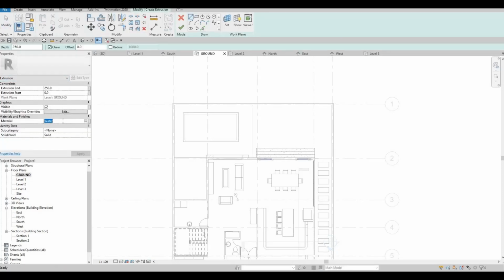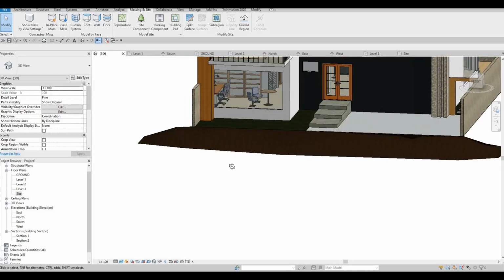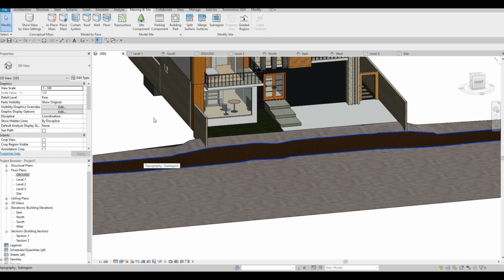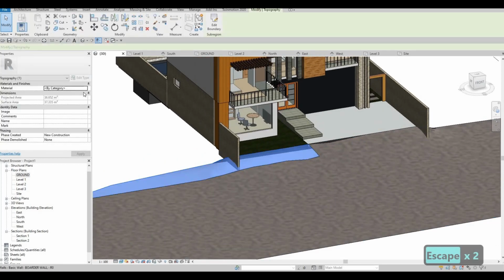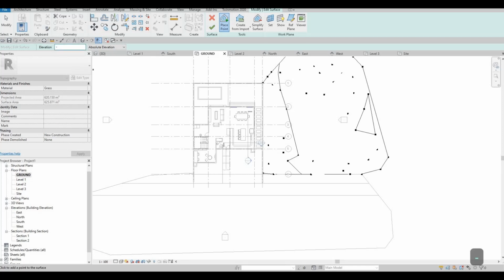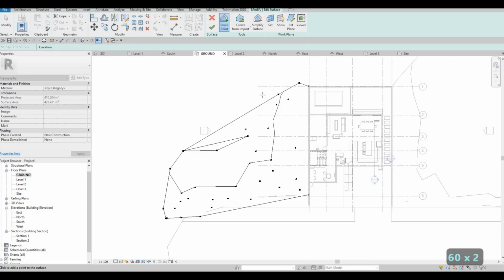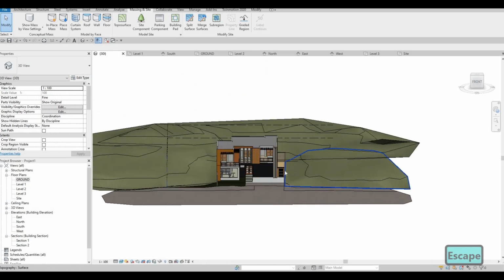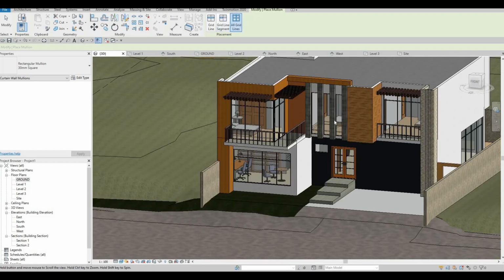TEPLM House | Part 13 | Complete Step By Step Project | Revit and Twinmotion Tutorial